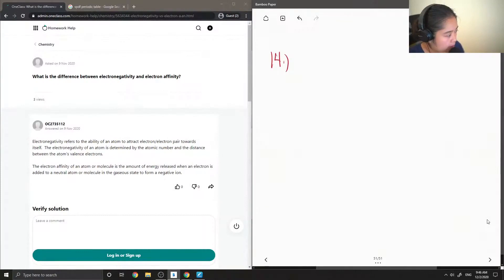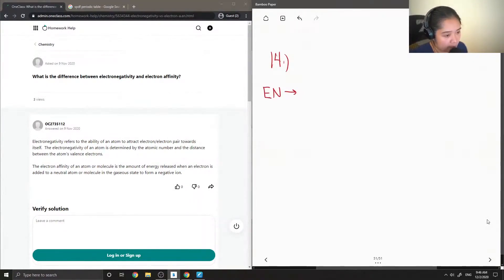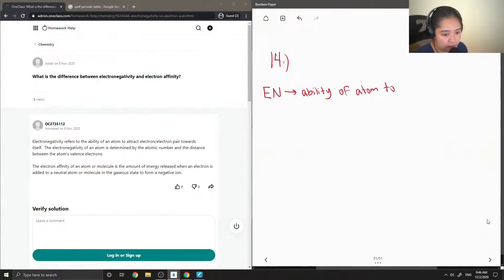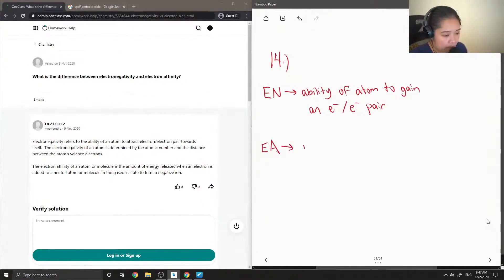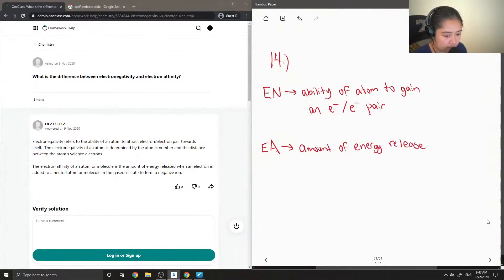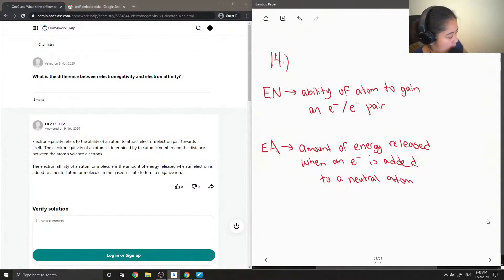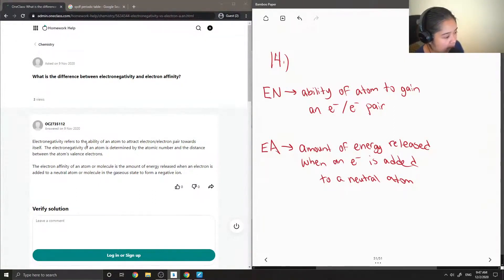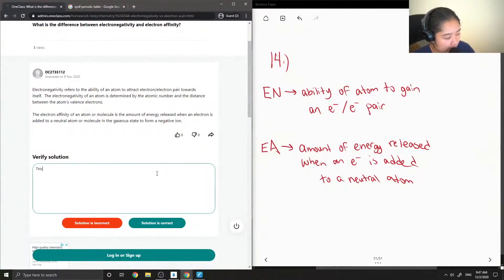What is the difference between electronegativity and electron affinity?